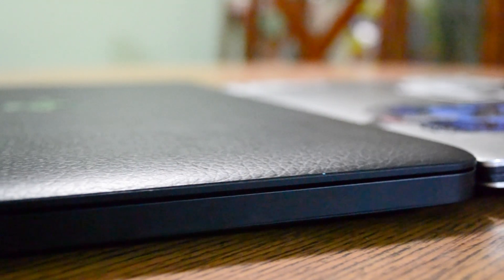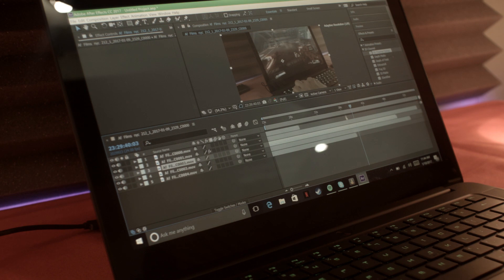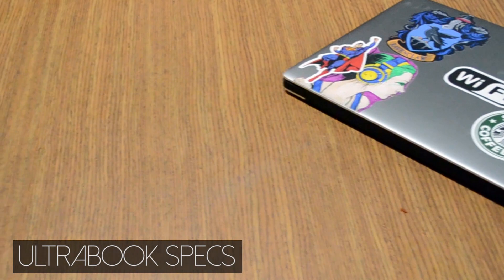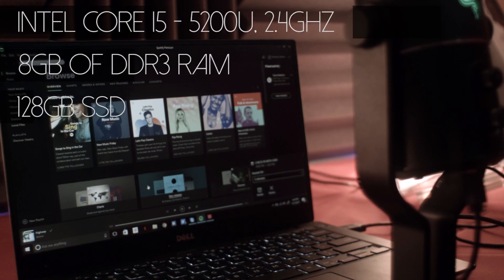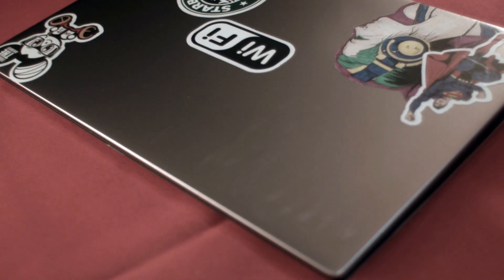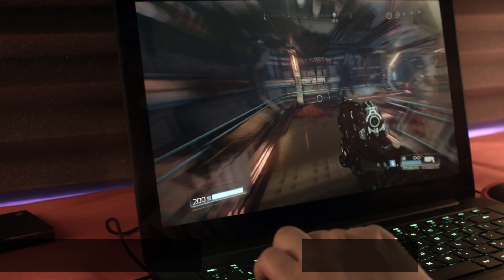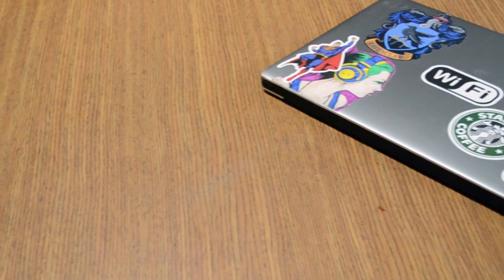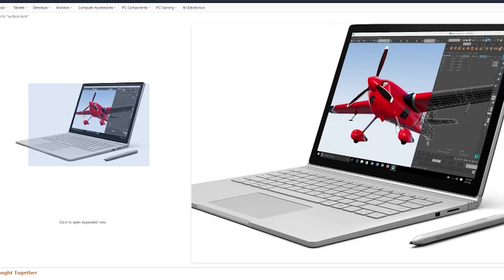Portable Workstation Laptop vs Ultrabook - Which One Is Best For You?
Here, we wanted to compare a workstation laptop and an ultrabook. Which one of these makes the most sense for you to buy into?

Workstation Laptops

Macbook Pro 15" 2015
Razer Blade 14 2015
Dell XPS 15
Asus Zenbook 15"
Gigabyte Aero 14

Ultrabooks:

Dell XPS 13
MacBook pro 13" 2015
Razer Blade Stealth
Surface Book